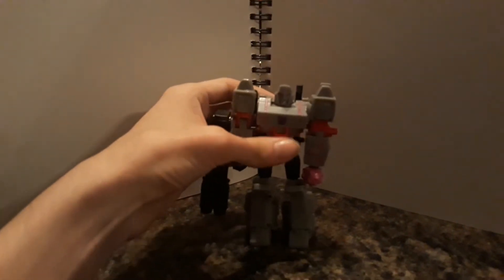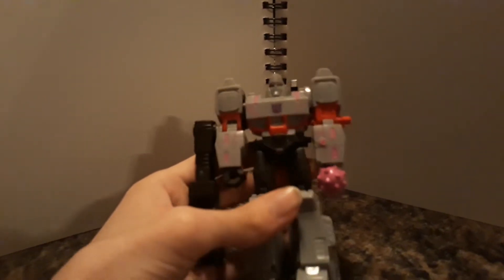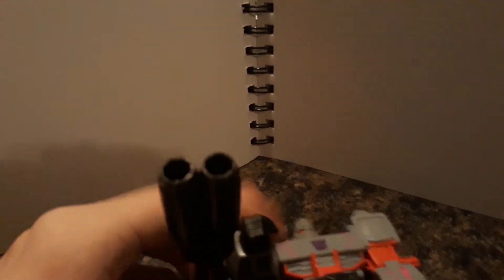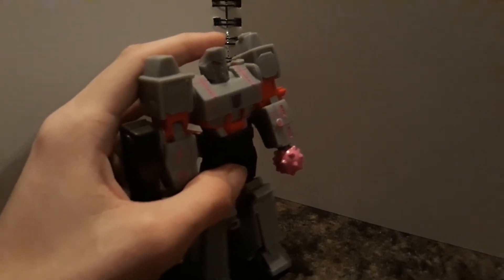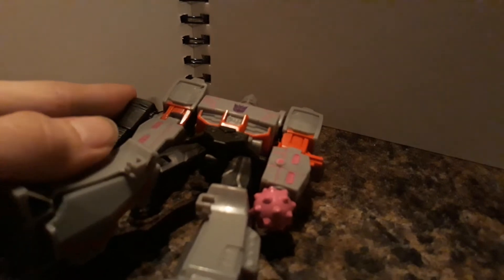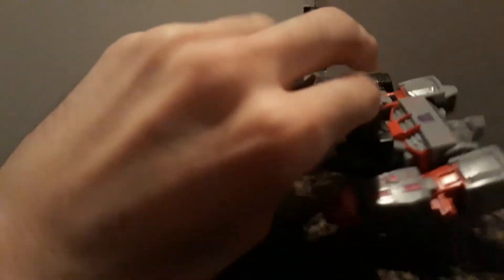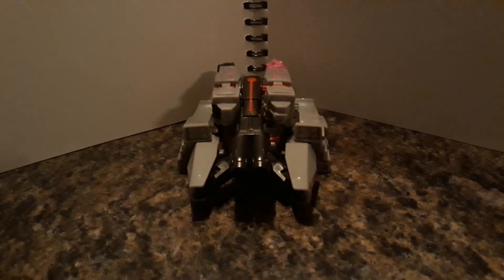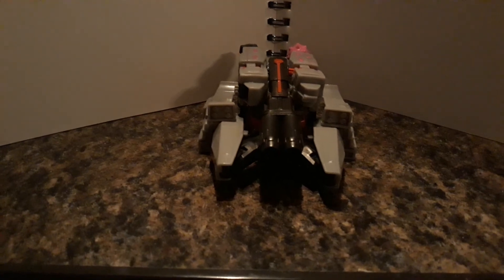Transformers cyberverse Megatron review read description for further details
Sorry if my voice sounds a little different I'm a little sick and sorry if the lighting is a little bad someday I will get a camera prop up so you can properly see everything and who knows I may go back and review them again just with better quality anyways I hope you enjoy and please give me more ideas for reviews or anyting I'm always open for new ideas